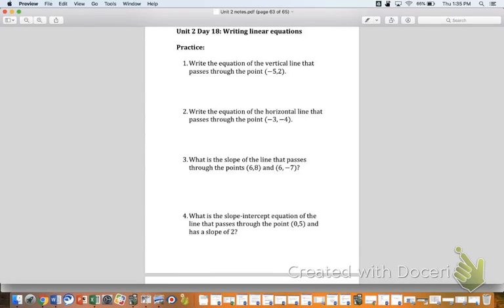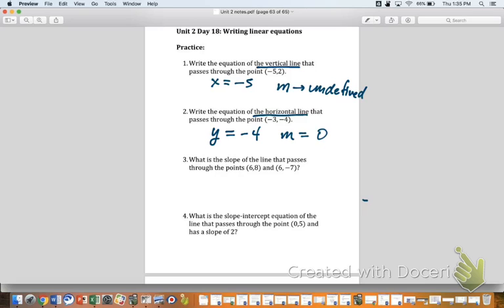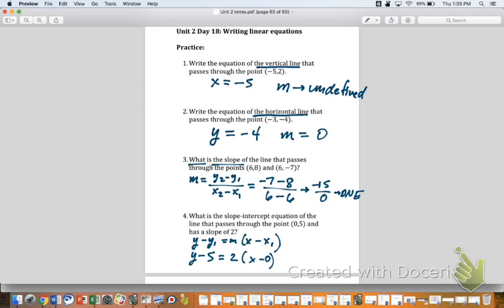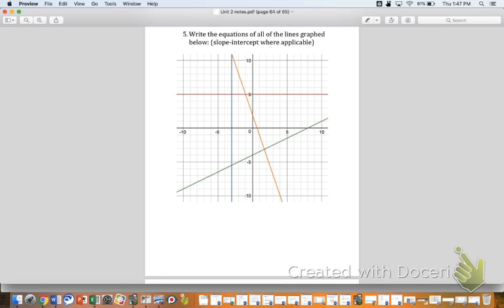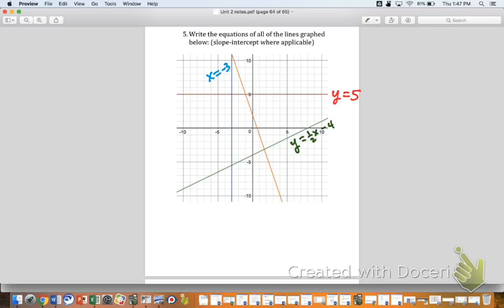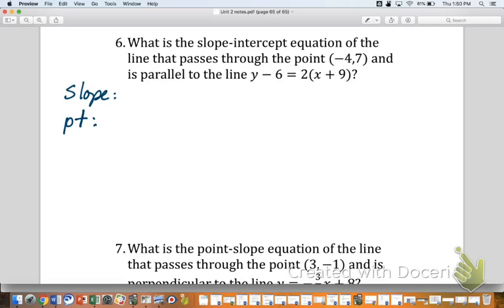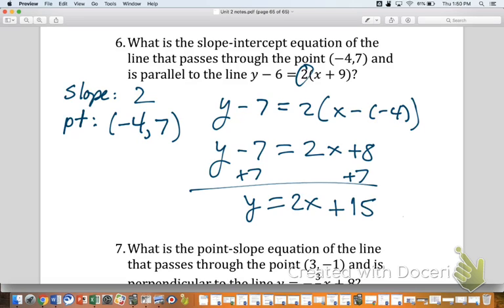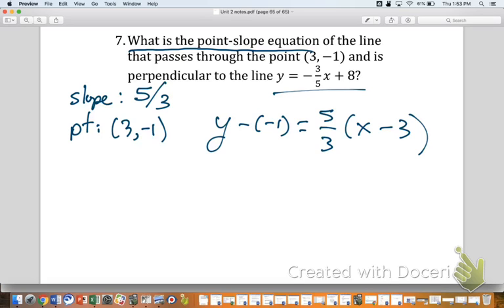alg 1 unit 2 day 18